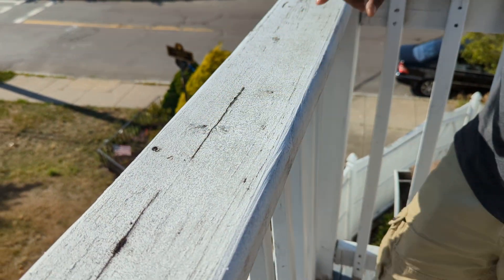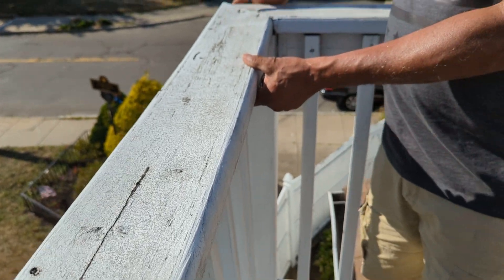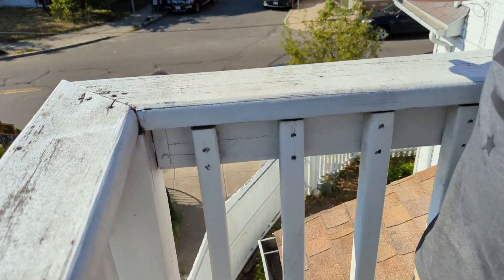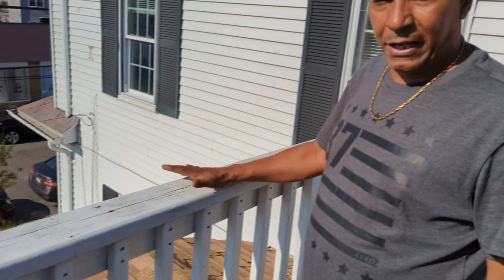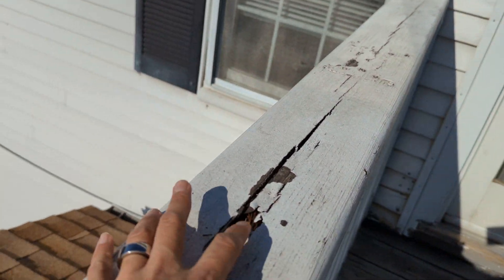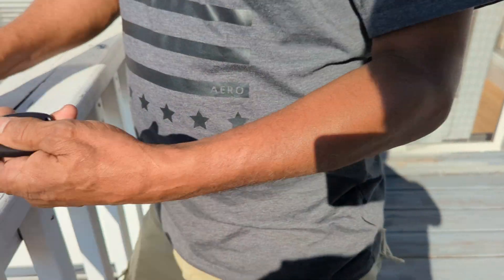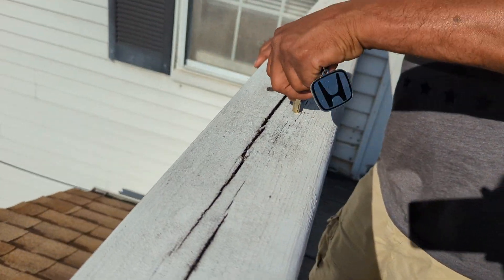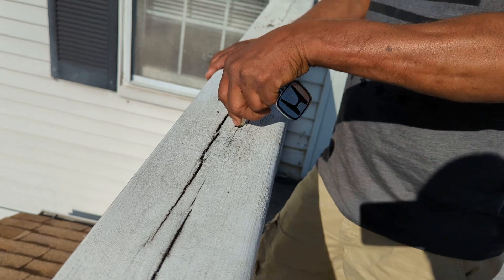2022-07. 446 Charles repair. 2f porch wood rotted. Josue will repair